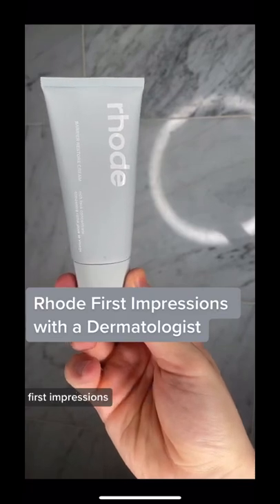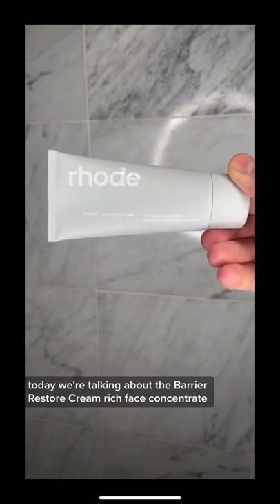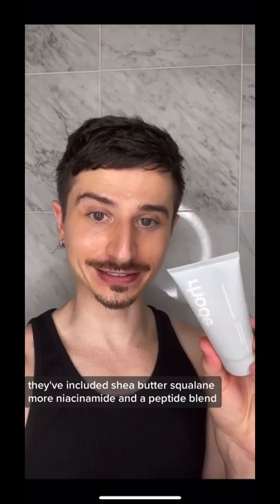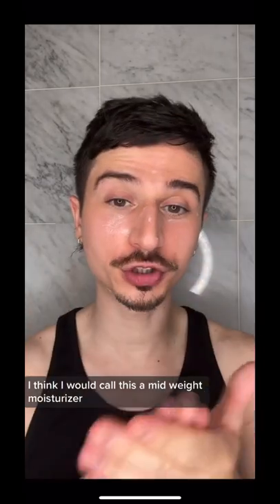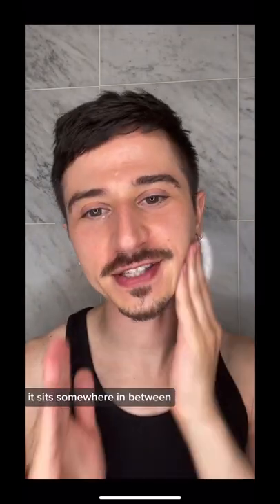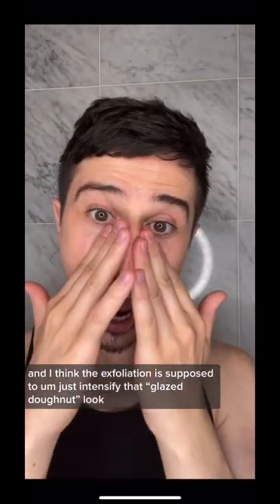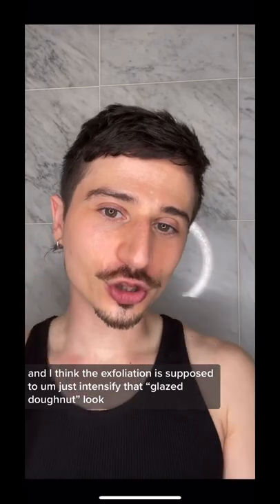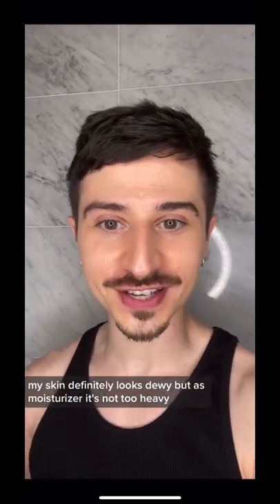rhode moisturizer review.